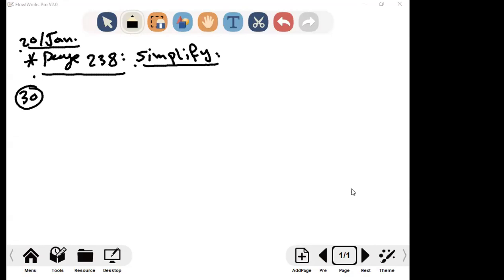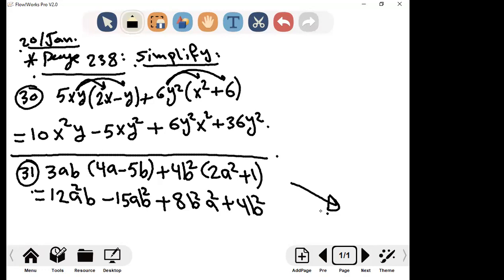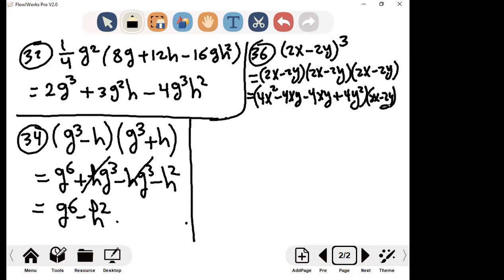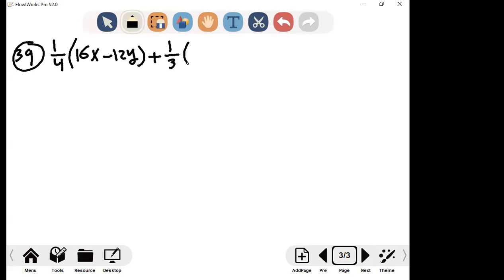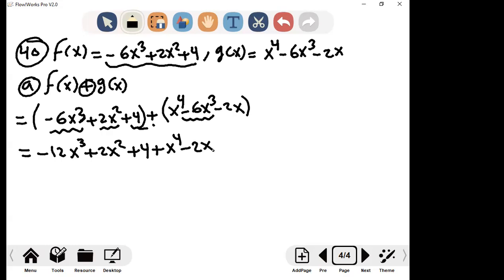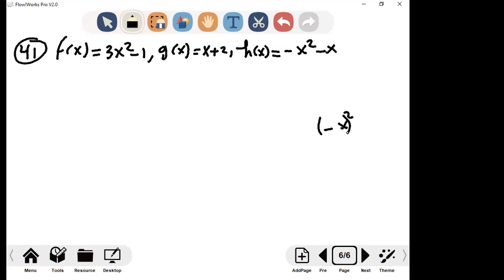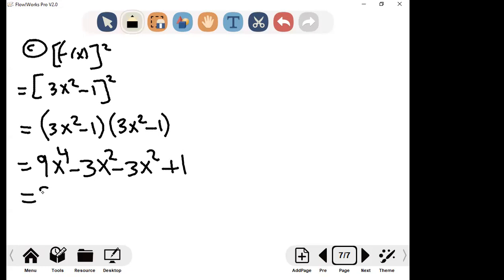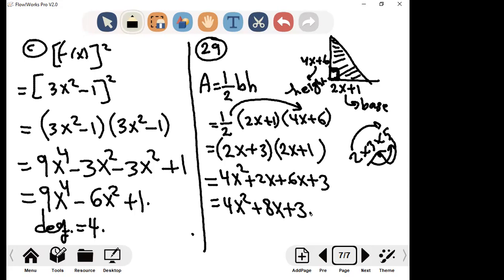practices on operations with polynomials 9b